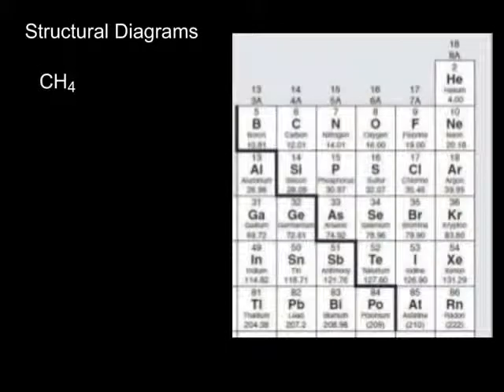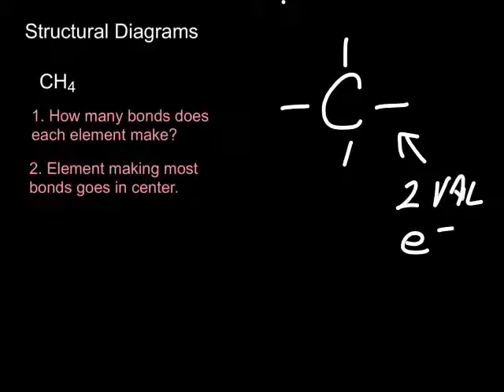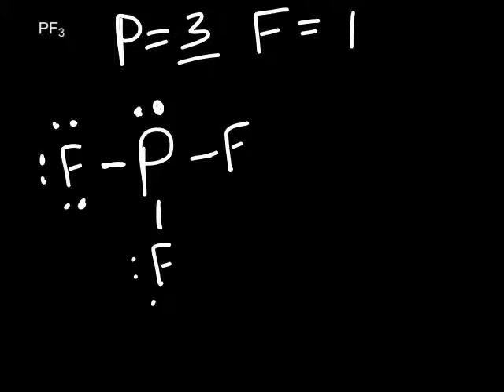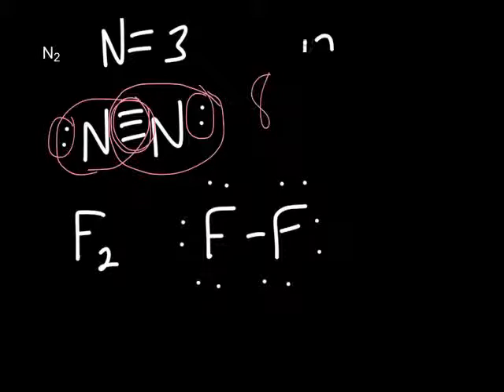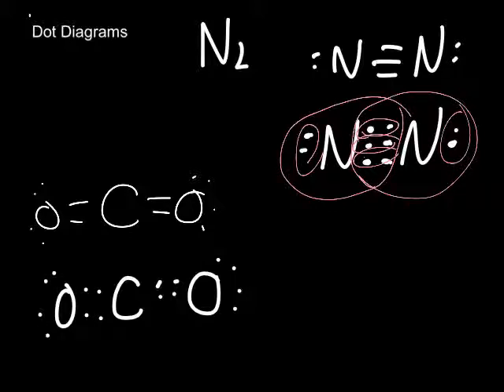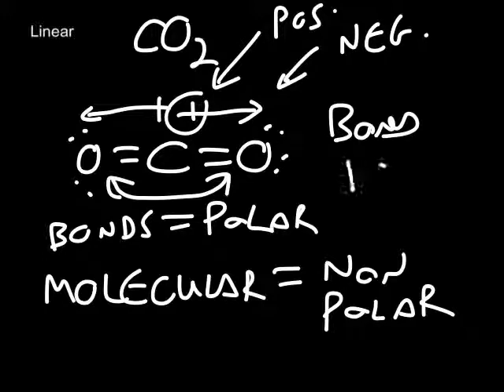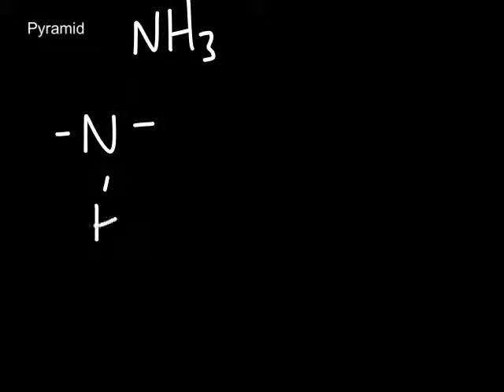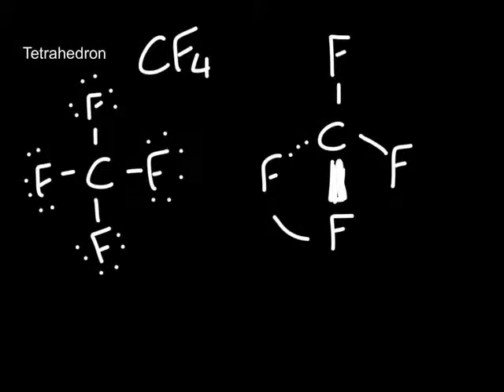Lewis Structures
Structural, dot, and 3D drawings for molecules.